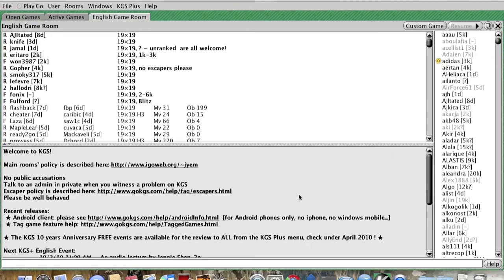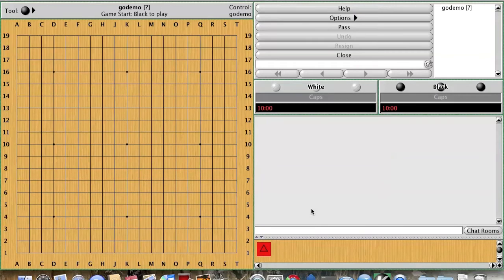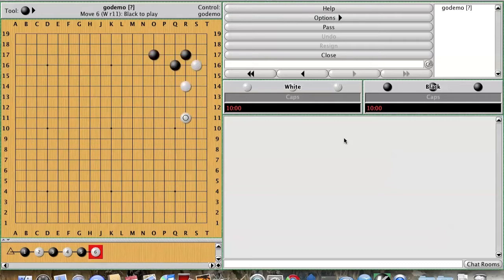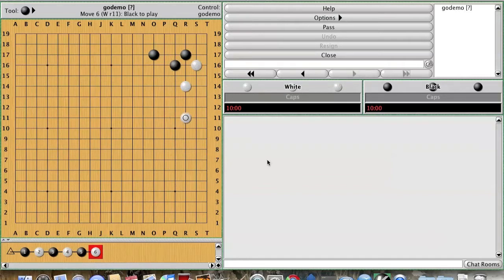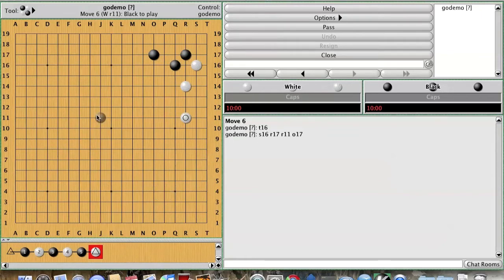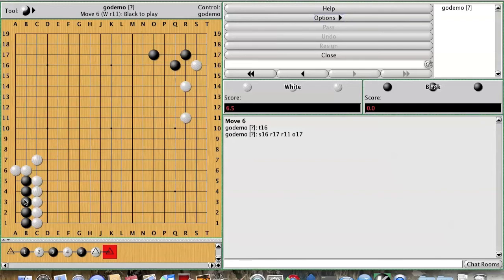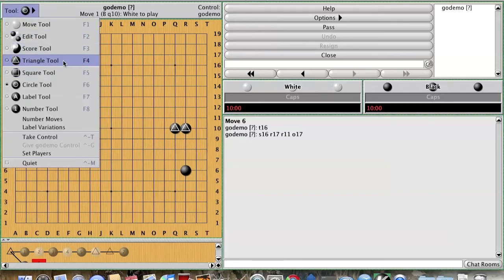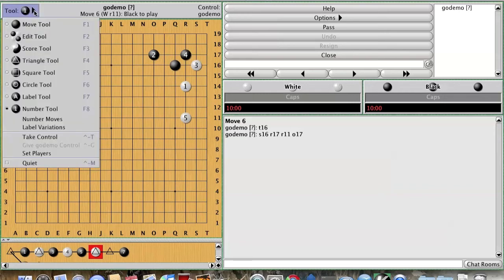KGS Go Server Hotkeys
Watch in HD and full screen for the best experience.
Instructional video on basic hotkeys in the KGS Go Server.
Note: The sgf editor (which is offline) has different features than the KGS Go server. For example, ctrl click does not work in the sgf editor. However, you can cut stones/branches in the game tree diagram in the sgf editor. A video about the differences will be posted soon.

Other Hotkeys not mentioned in video:
If you shift click with the label tool (F7), you can add custom lablels such as ? or :-).
If you shift-click with the number tool (F8), it will show you the number of the move in the game.